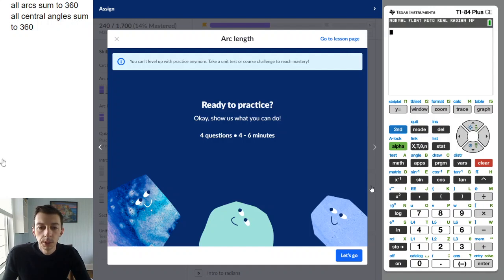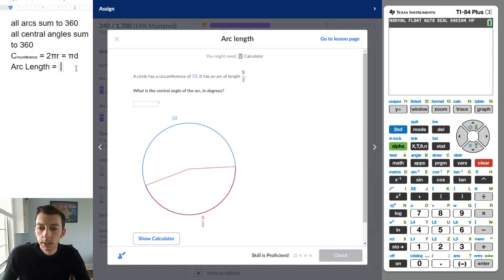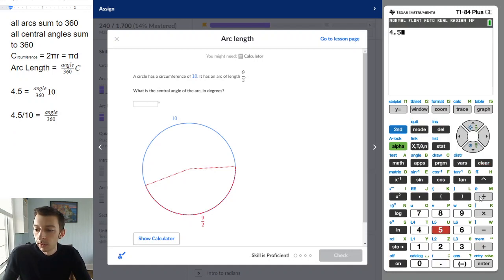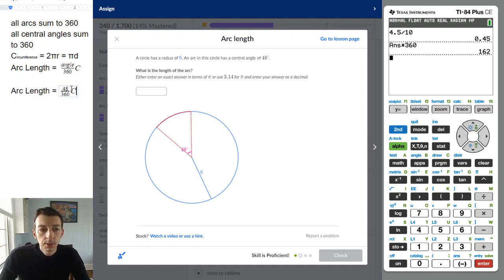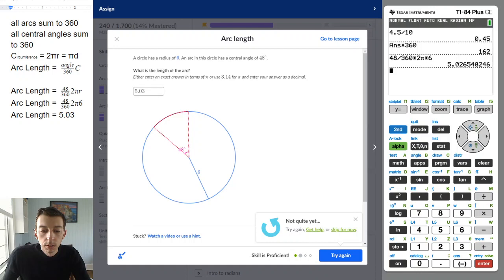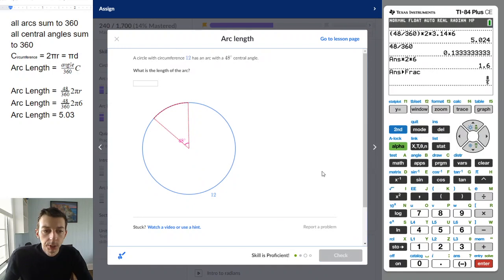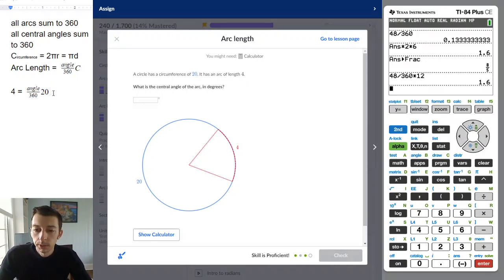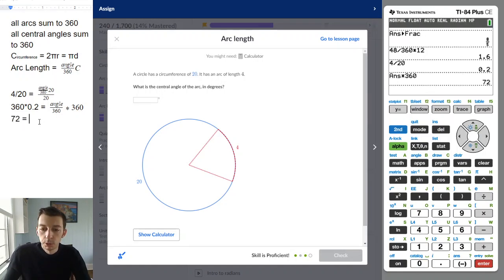Arc Length (solving Khan Academy problems)